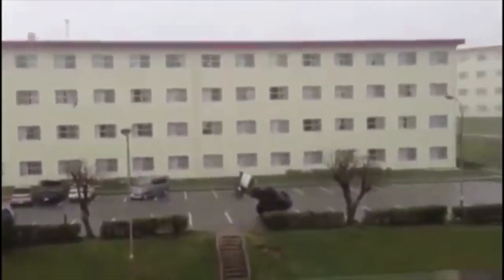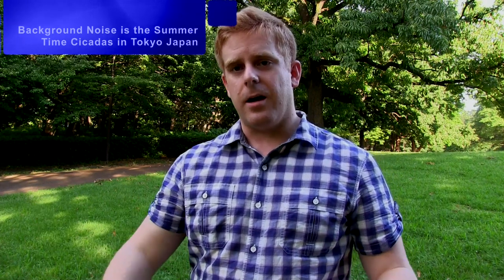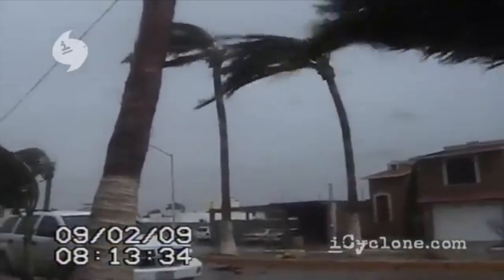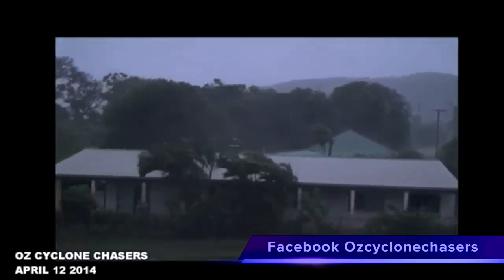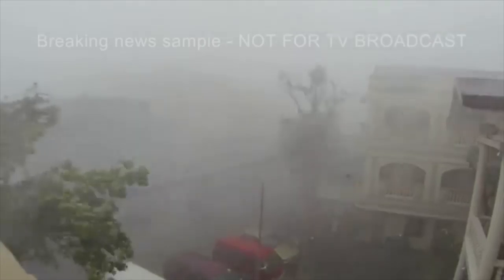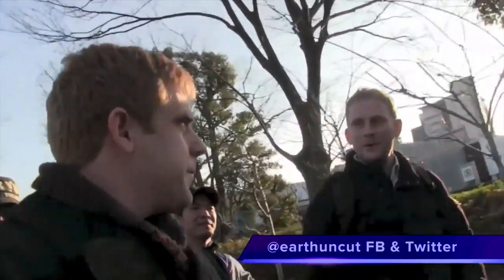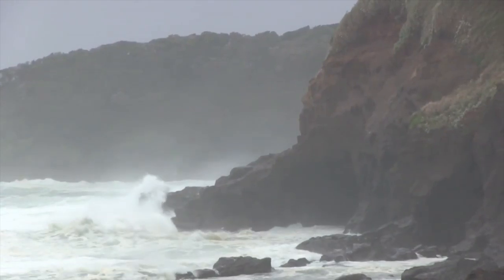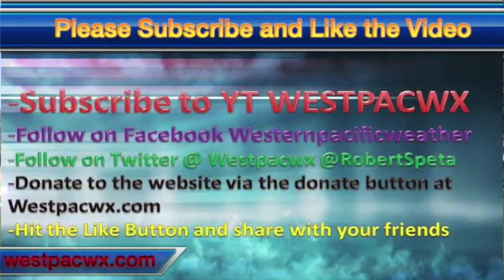Western Pacific Storm Chasers?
This video I break down who are the some of the best storm chasers covering typhoons in the western pacific. For more information please visit westpacwx.com.

Check out the channels below